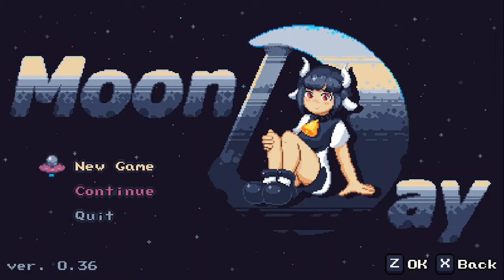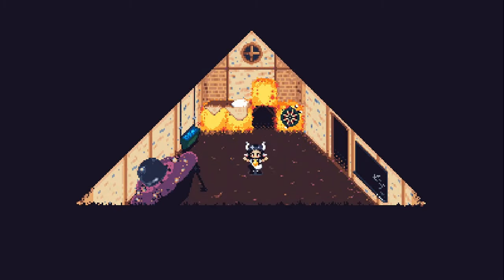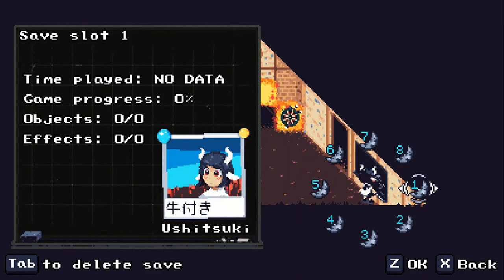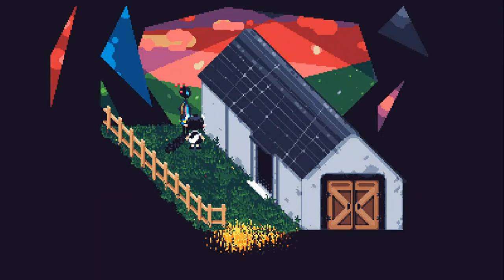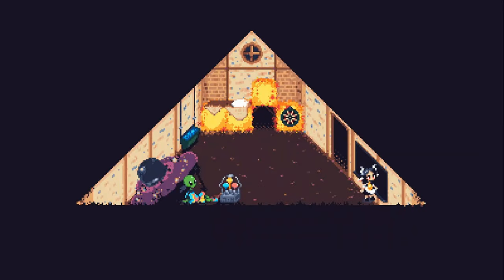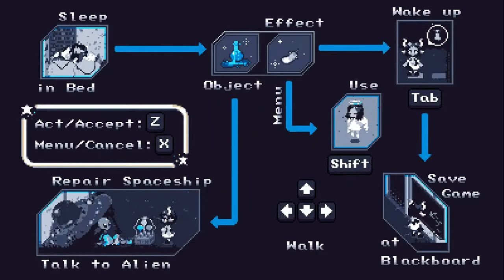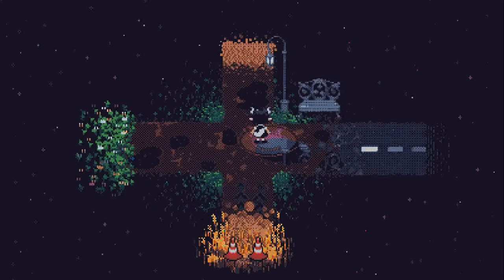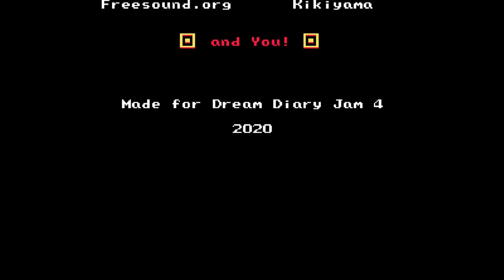Moonday Demo (The Game Where You Play As A Cow Girl!!!)